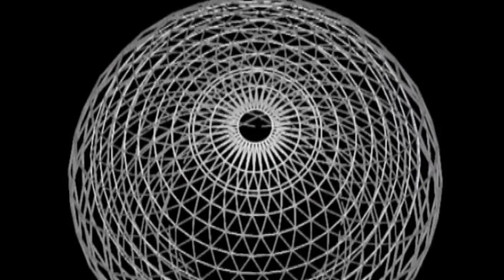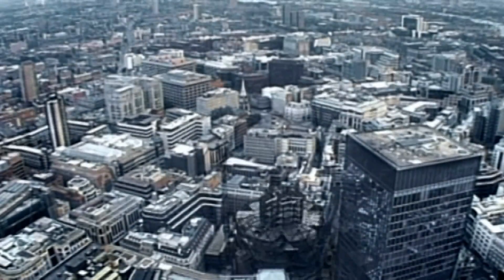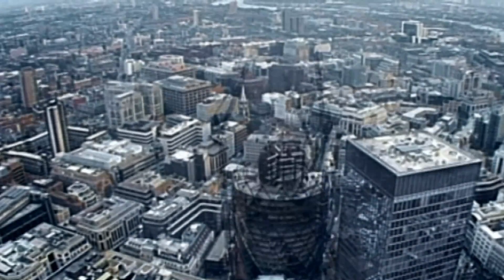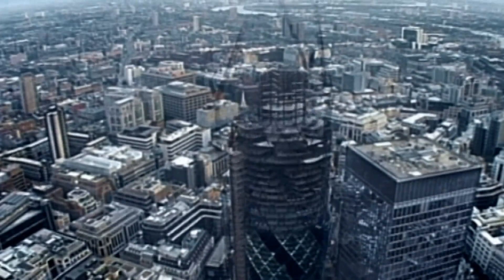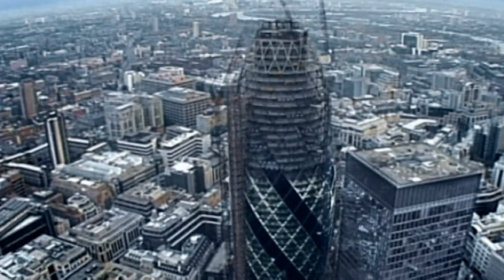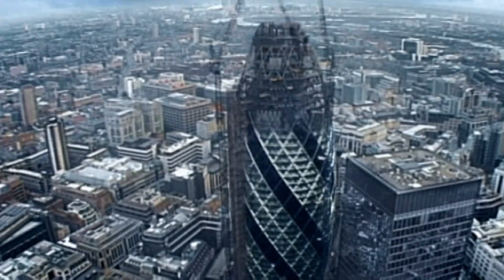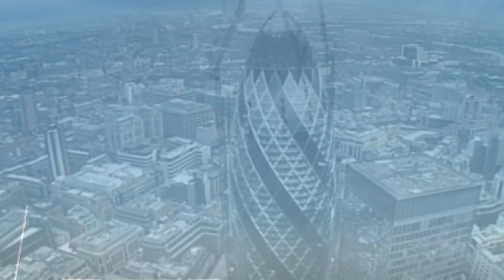University of Southampton Constructionarium Challenge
Civil Engineering students at the University of Southampton put their theory into practice taking on the Constructionarium Challenge. The challenge: To build a replica of the Gherkin in just 5 days.